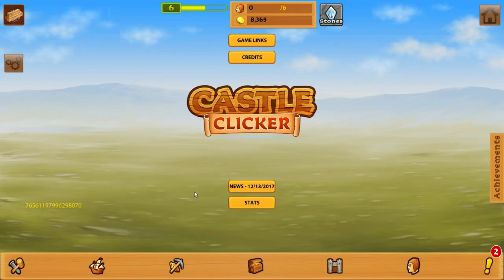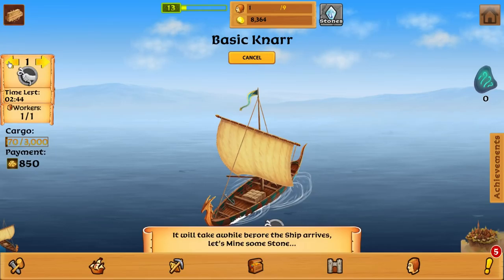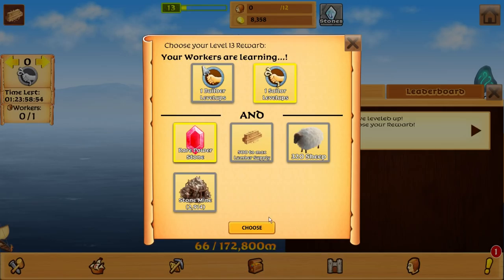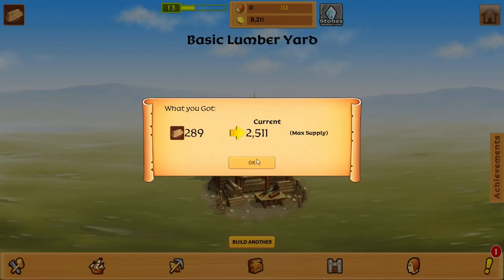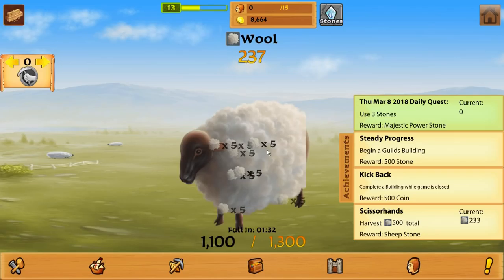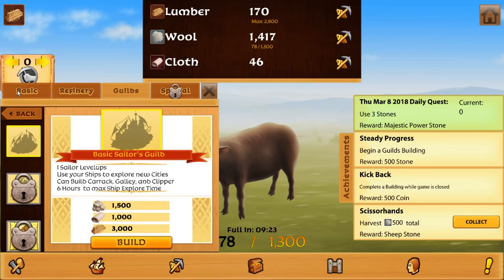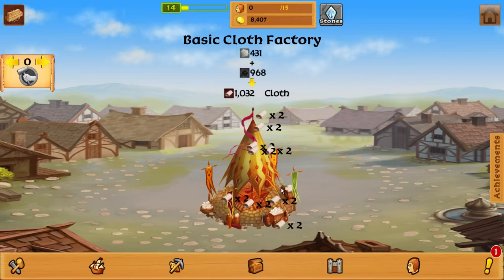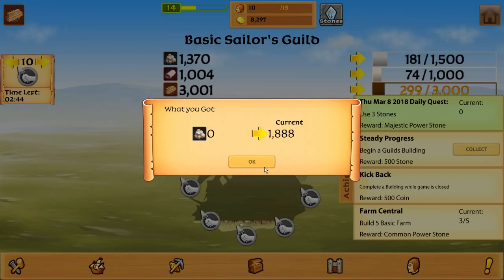Castle Clicker #2 - So Much Gathering!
Social

PSN: CaptainBubblezzz